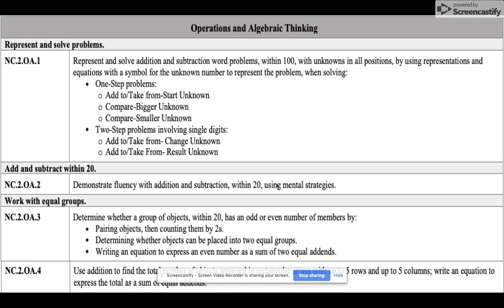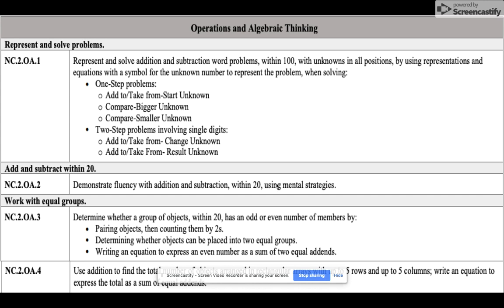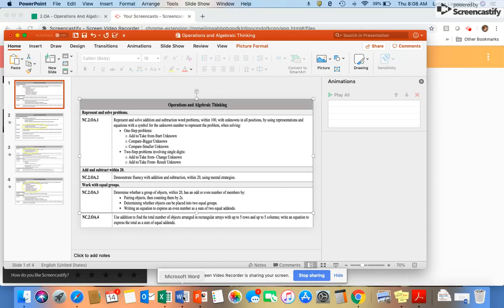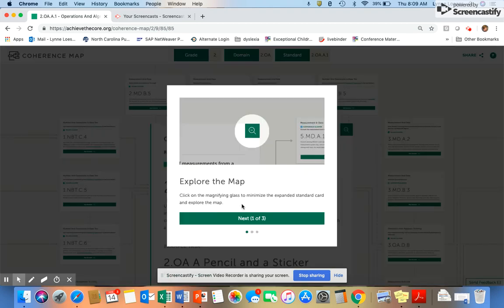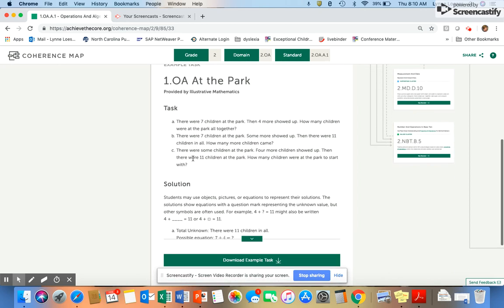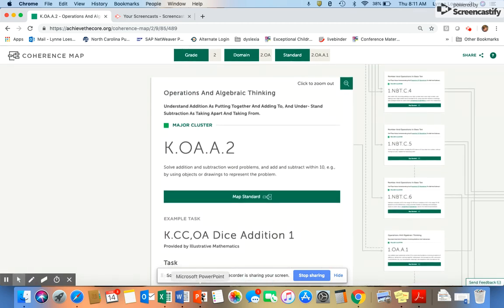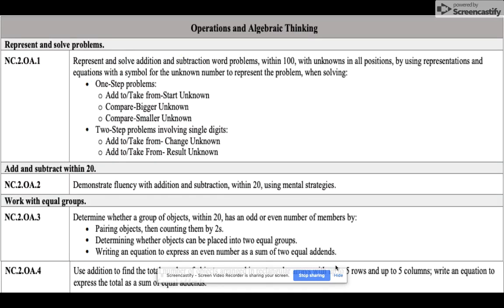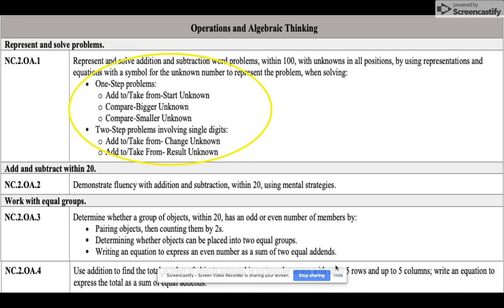Feb 14, 2019 8:13 AM